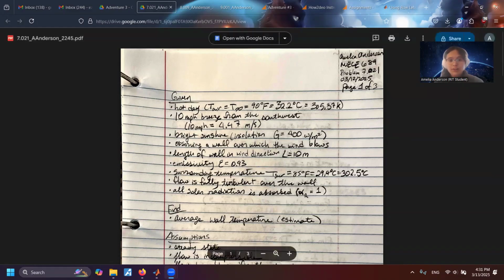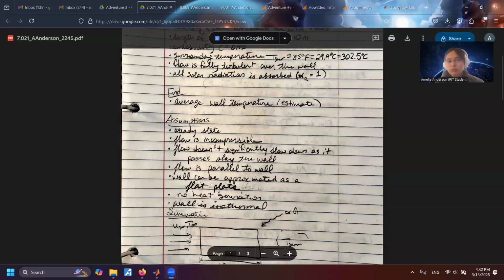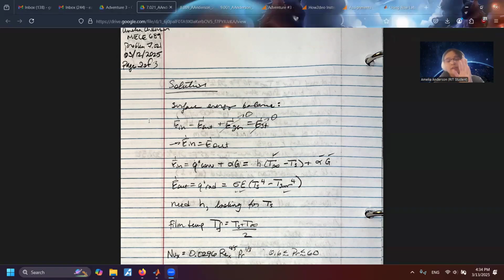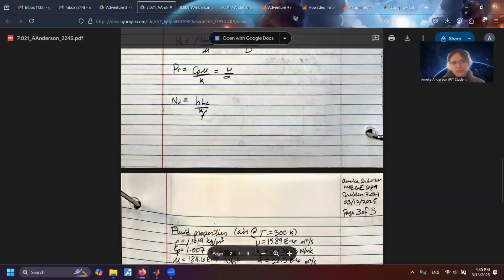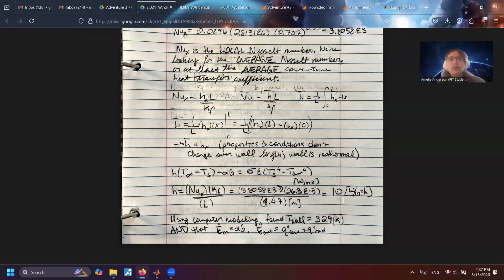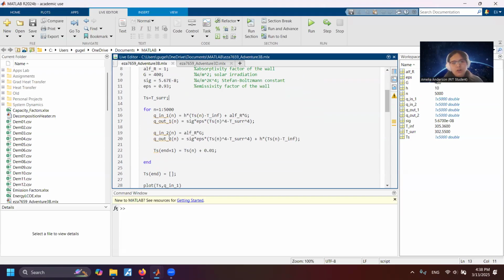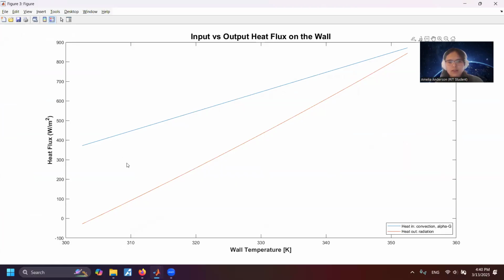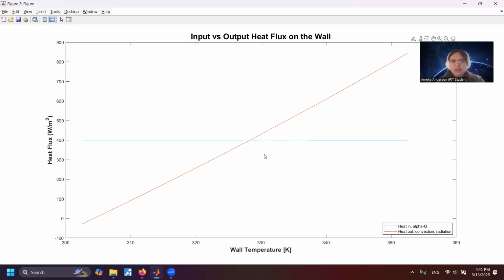7.021_AAnderson_2245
Problem Walkthrough